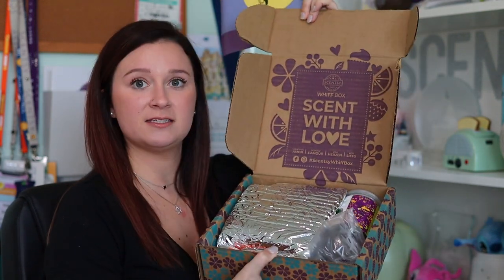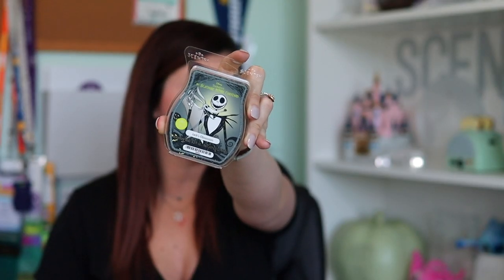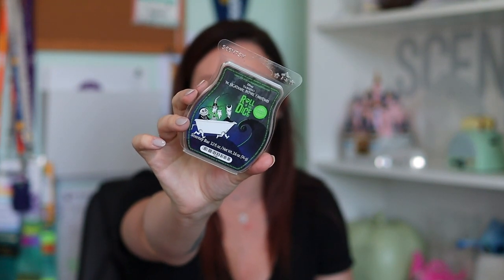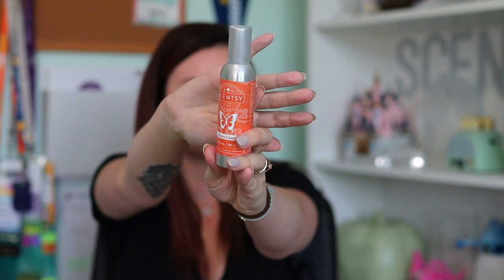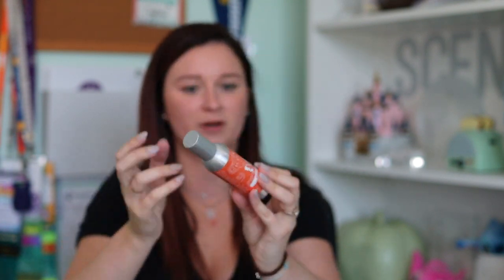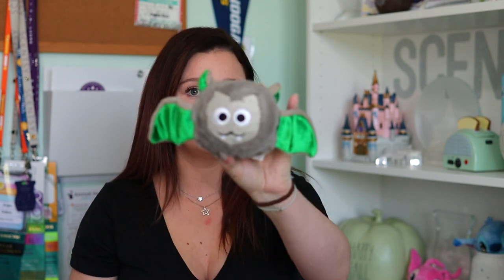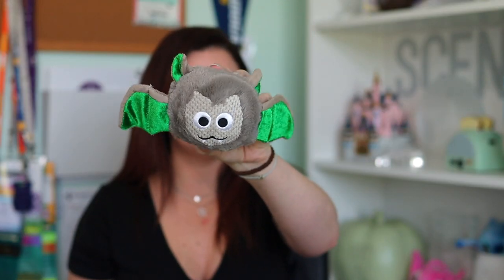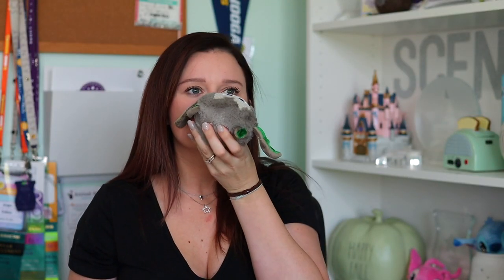Scentsy Whiff Box UNBOXING! September 2022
Hey yall!

My Sept Whiff Box is here and it's so pretty 😍 I love the new box!

Here's what is inside:
-Jacks Obsession Scentsy Bar
-Roll of the Dice Scentsy Bar
-Bat Bitty Buddy
-Scary Good Room Spray
-Cozy Vanilla & Pumpkin 3D Scent Circle
-Warm Pumpkin Drizzle Sample Cup

Or order for $15 with Scentsy Club’s 1/2 credit on $60 or more!

Enter to win a Disney World vacation for 4!

Never miss a beat. Join our Wickless Charm VIP group here (no consultants)

xoxo
ang